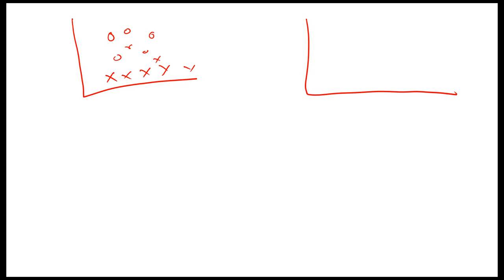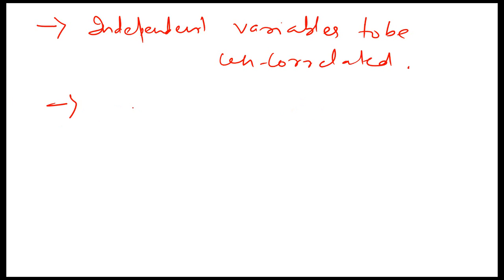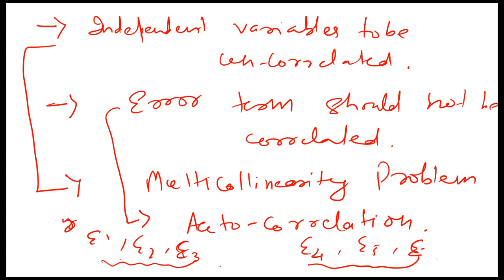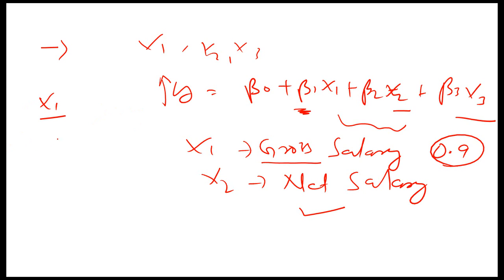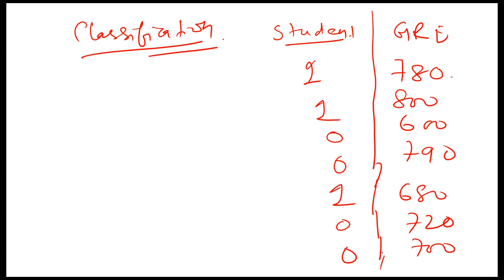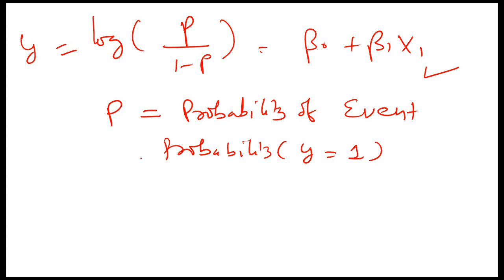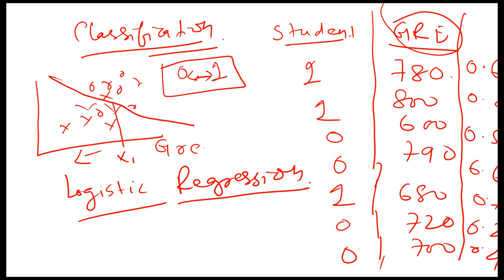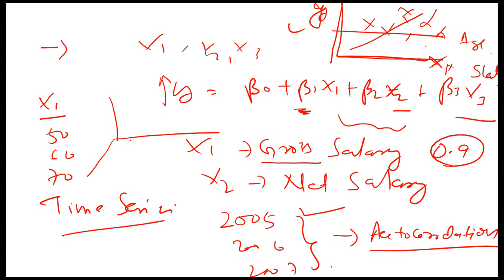Analytics Class: Heteroscedasticity, Autocorrelation, Multicollinearity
In this class you will learn the concepts of Heteroscedasticity, Autocorrelation, Multicollinearity